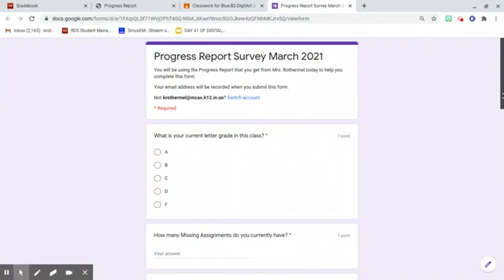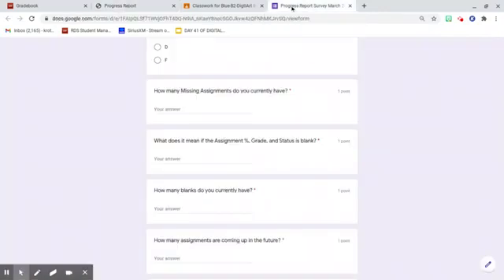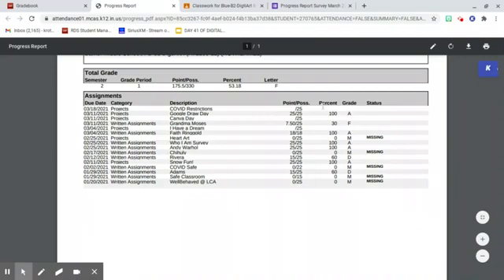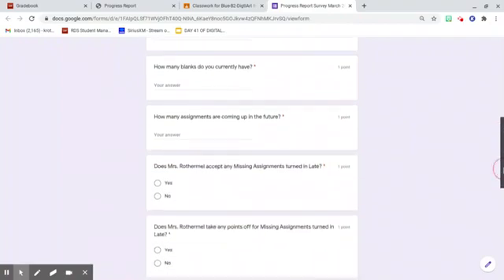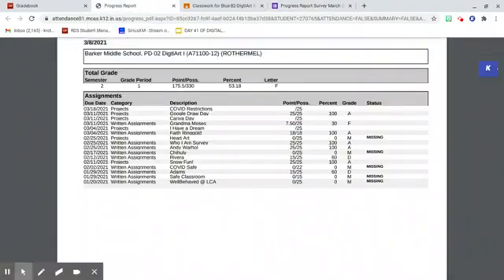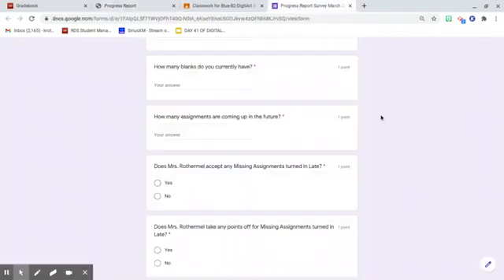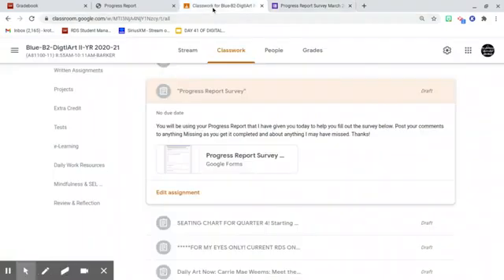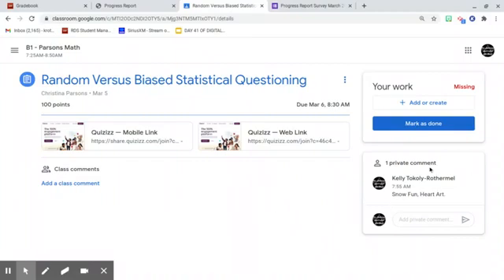Progress Report Survey Instructional Video